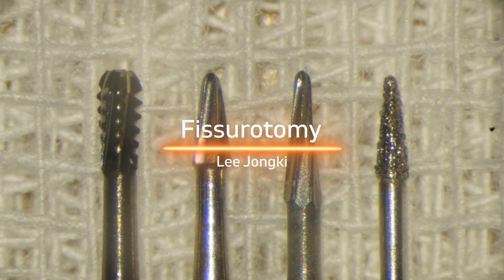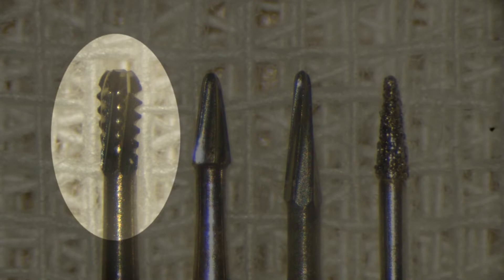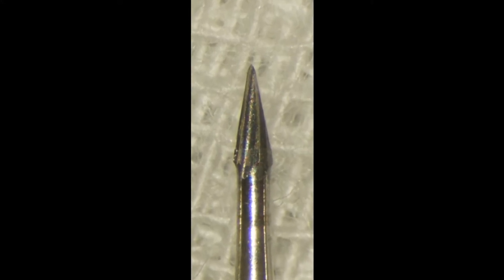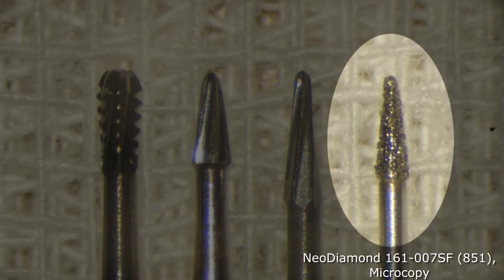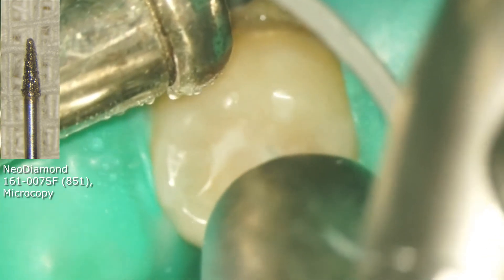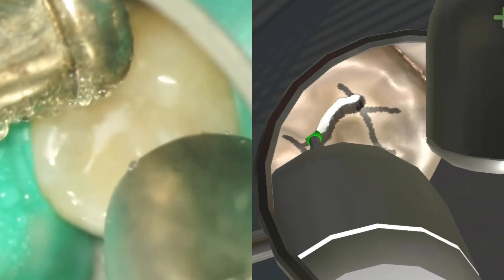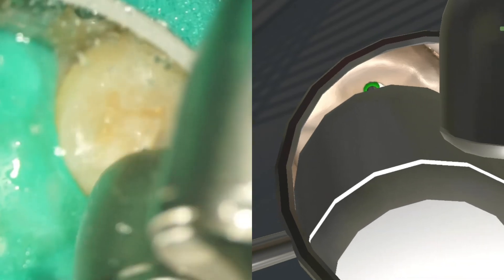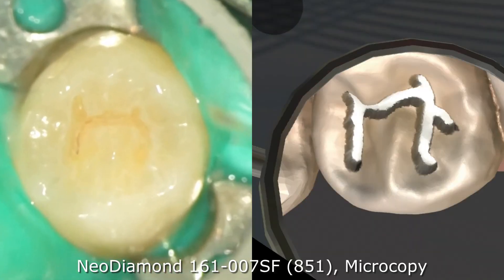Fissurotomy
Train Indirect Vision Skills with Smartphone App